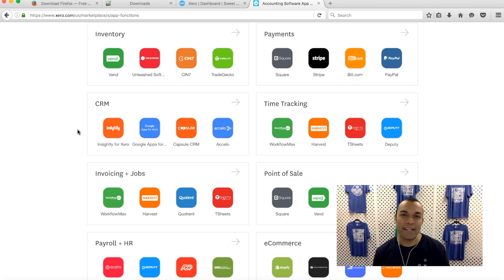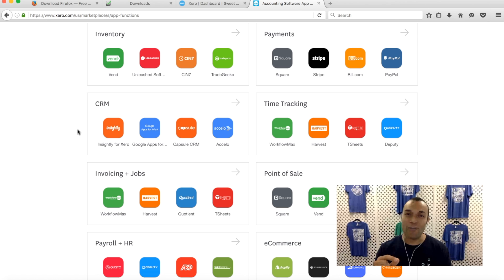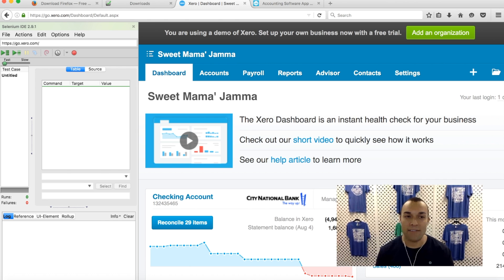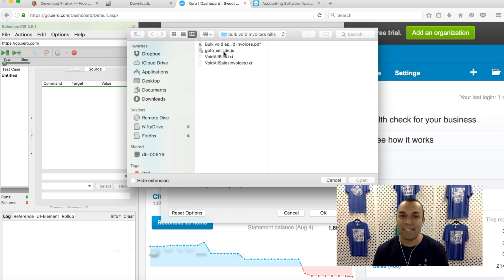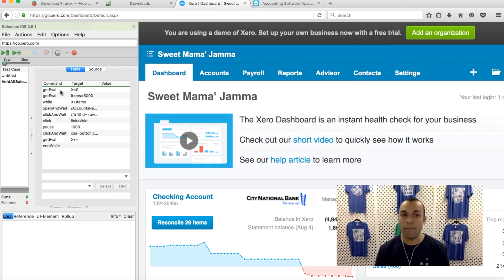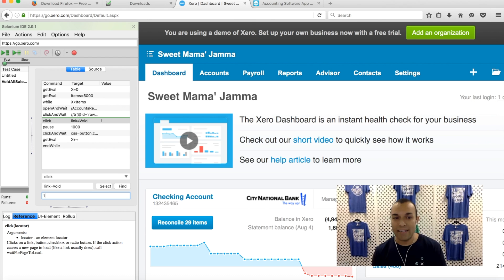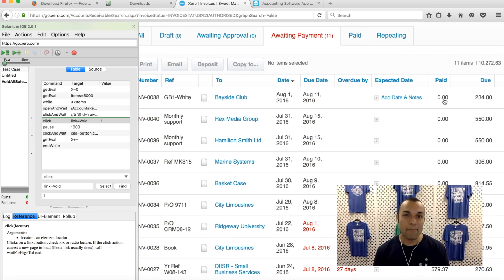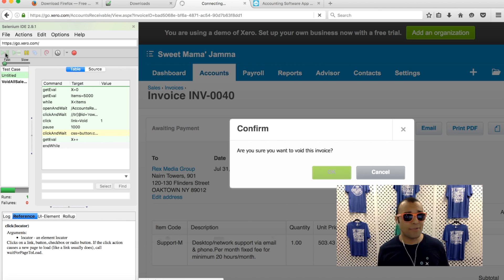XeroHack: Bulk Delete Invoice Edition | AdvisorFi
Business ownership is adventurous, rewarding, and completely confusing. Sure you can come up with the next business idea and change the world with a single event, but how do you organize and run the business side of that idea? Should you set up an LLC and how should it be taxed? Are you prepared to streamline this new business venture and idea? What information should you consider in your business that's meaningful, and when do you implement it? Where do you go to find the best tools possible for your business? How do you save money on taxes? Where do you set up your new company? What technology should you use to make running your business easier?
These aren't the things that we learn in school, and chances are you don't have time for trial and error. You're here to make money doing what you love, and I'm here to make that easier for you and absolutely practical.

In this Bootcamp for Converting to S-Corp (Form 2553), you will walk away with knowledge such as;

How do you to properly start your business,

~ Why you should consider S-corporation (Form 2553) for your business venture,
~ How do you properly complete S-Corporation (Form 2553) correctly when you are NOT late in electing,
~ How do you properly complete S-Corporation (Form 2553) correctly when you ARE late in electing,
~ What are the IRS S-corporation expectations and requirement for your S-Corporation (Form 2553),
~ What are the best 2018+ tax reform business savings for my S-Corporation (Form 2553),
~ What are the best business and accounting apps to use to make running a business easier and are there exclusive offers for them through AdvisorFi.com, and much more!

By the end of this S-Corp Bootcamp, your business venture will be in tip-top shape to make your dreams and tax savings become reality. You'll have a complete plan for how to set up your business venture correctly that saves you money and time, and rolling out the best technology that will make business ownership as an S-Corporation a breeze!

This online course is the first of it's kind and is the beginning of a series of educational online products to be created by Will Lopez, Founder of AdvisorFi. Needless to say, we are excited to show you how successful business ownership is really done. :)

It's time to void some invoices!

► Step 4: Preset Selenium IDE settings to Bulk Void Invoice in Xero
► Step 5: Login to Xero and Void Approved Invoices
► Step 6: Sit Back and Enjoy!

In between videos we hang out with you guys on Twitter, and Facebook so pick your favorite one and hang with us there too!

As always...Go Big and God Bless!
- Your friends at AdvisorFi.com